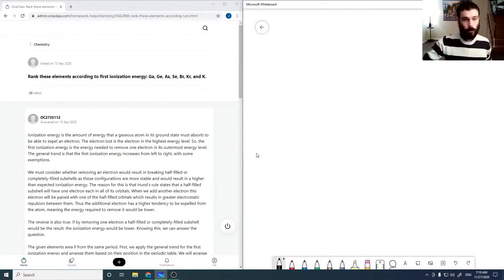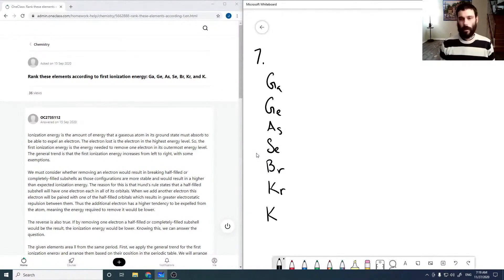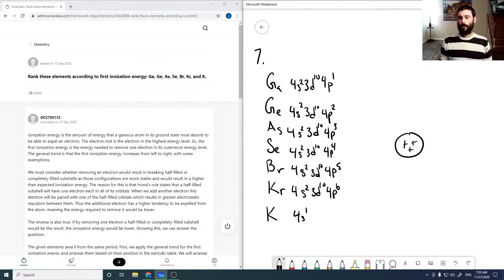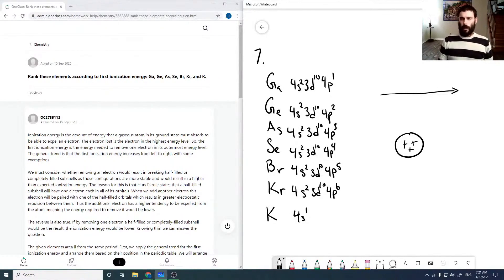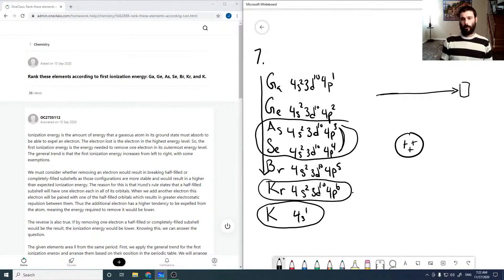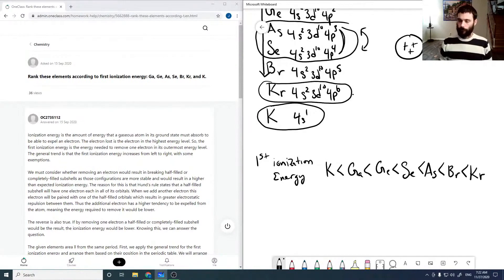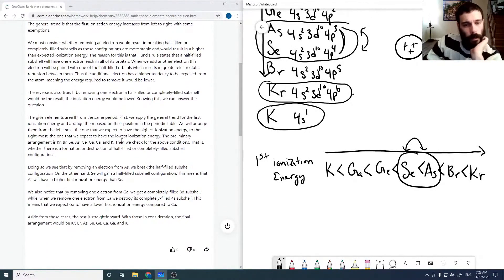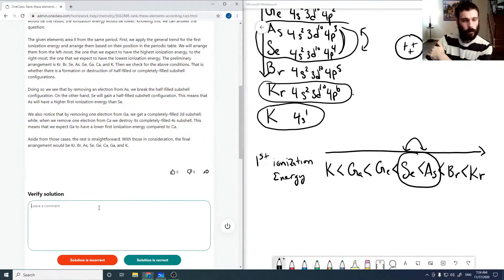Rank these elements according to first ionization energy Ga, Ge, As, Se, Br, Kr, and K